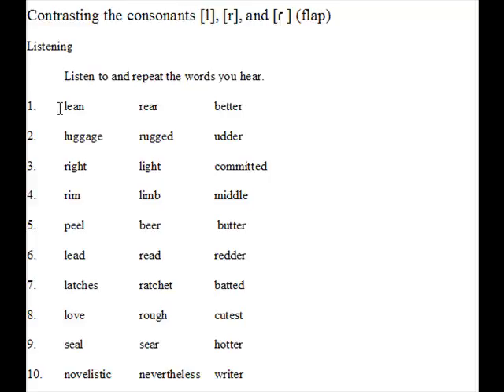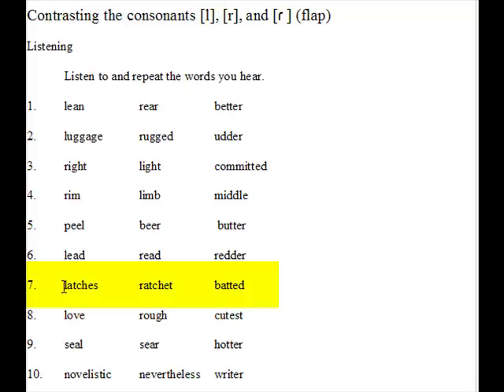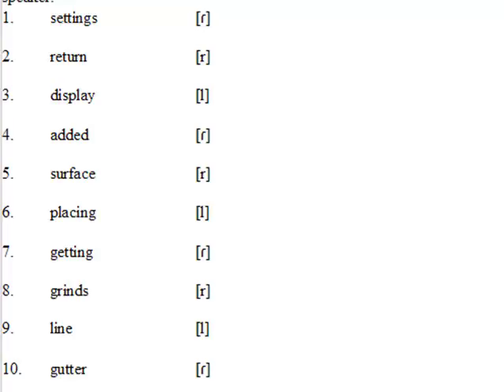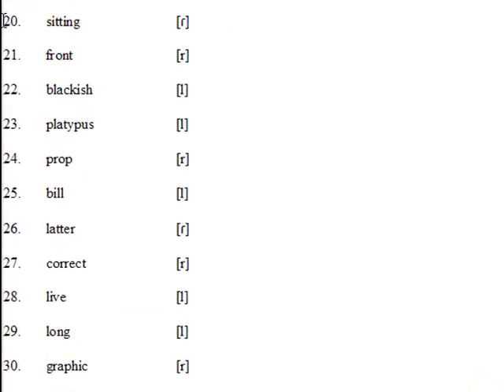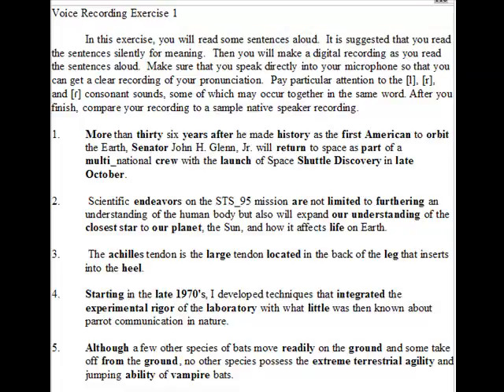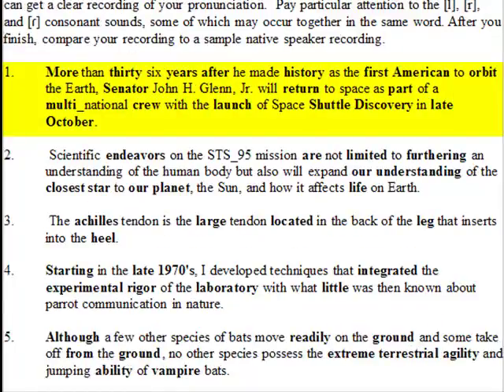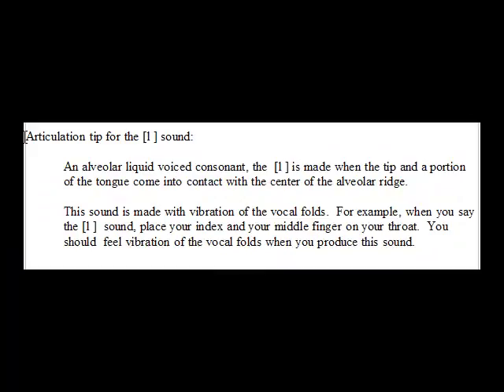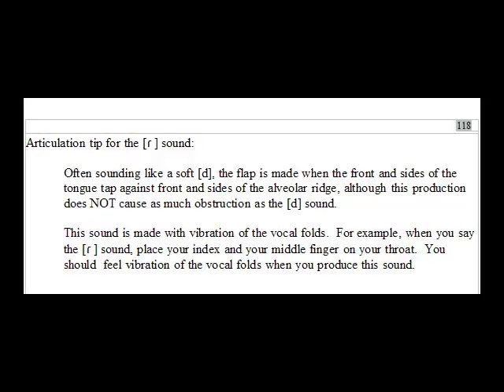Speak Clearly Lesson 16: “Light,” “Right,” and “CluTTer” Consonants – American Accent Reduction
Welcome to Lesson 16 of Speak Clearly: The Complete American Accent Reduction Course!
In this lesson, you’ll practice three consonant sounds that play a huge role in clear, natural American English pronunciation — the “Light” /l/, “Right” /r/, and “CluTTer” /ɾ/ sounds.

These sounds can be tricky for many English learners because they require precise tongue movement and placement. Mastering them will help you sound more native-like, improve your fluency, and speak with greater confidence.

In this lesson, you’ll learn:
✅ How to pronounce the /l/ sound (as in light, full, clear, fly)
✅ How to pronounce the /r/ sound (as in right, read, correct, arrive)
✅ How to pronounce the /ɾ/ “flap” sound (as in clutter, water, better, city)
✅ The difference in tongue position, air flow, and timing for each sound
✅ Accent-reduction drills to smooth out transitions and improve rhythm

If you’d like personalized accent-reduction feedback, visit bettertoeflscores.com
When you subscribe to my TOEFL Speaking and Writing Feedback Service, you can send me 60 seconds of pronunciation or accent practice every day by email, and I’ll reply with specific, detailed feedback to help you track your improvement and refine your American accent.

This Speak Clearly course will help you speak English with clarity, accuracy, and natural rhythm—perfect for TOEFL Speaking, professional presentations, and everyday conversations.

🔍 Suggested YouTube Tags / Keywords

Light Right Clutter consonant sounds

L R flap T pronunciation

American English consonants

accent reduction practice

English pronunciation exercises

TOEFL speaking pronunciation

learn American accent

speak clearly course

clear English pronunciation

American accent training